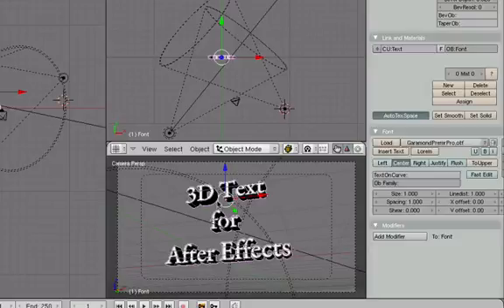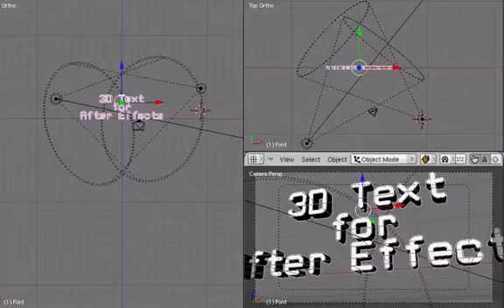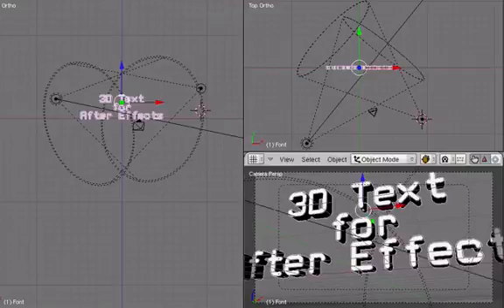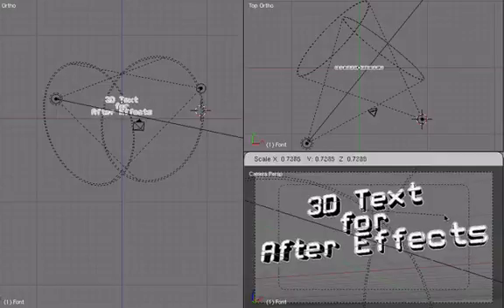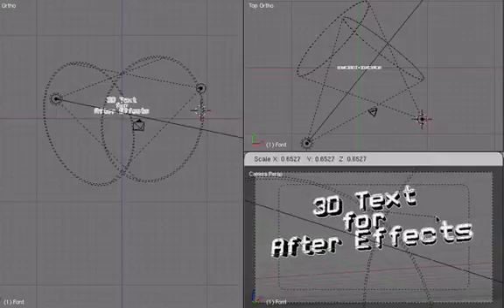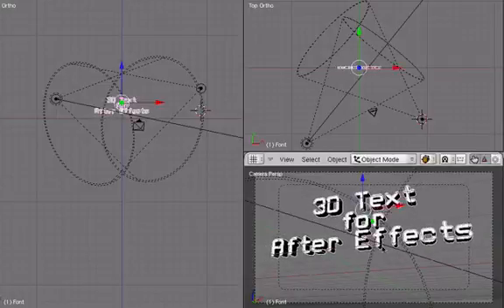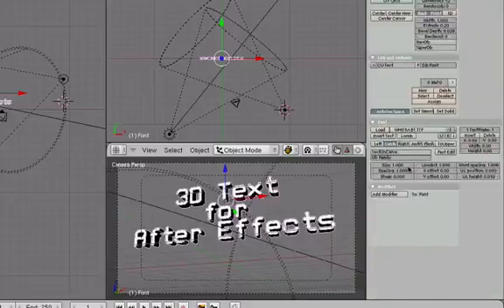The Blender 3D Survival Guide 17